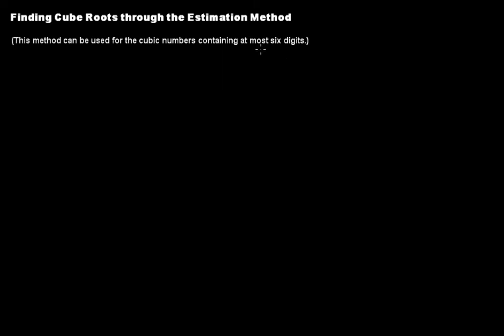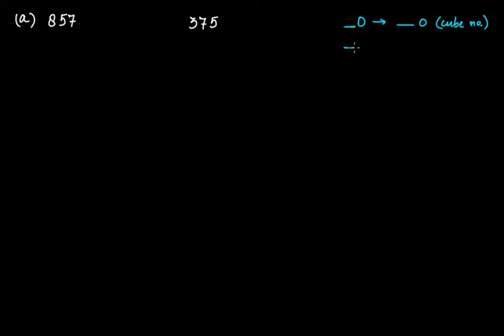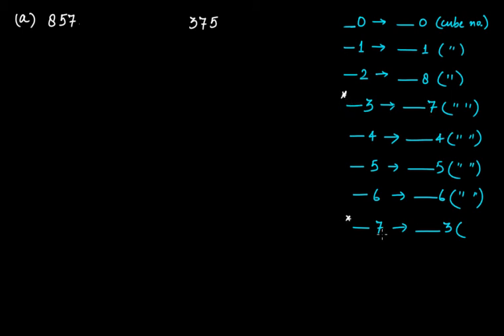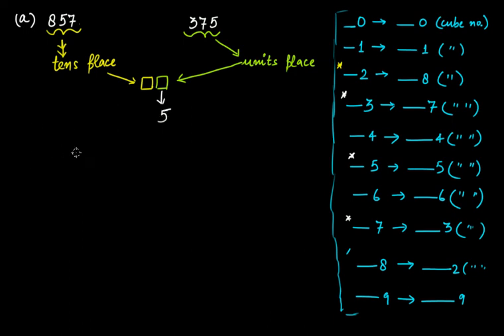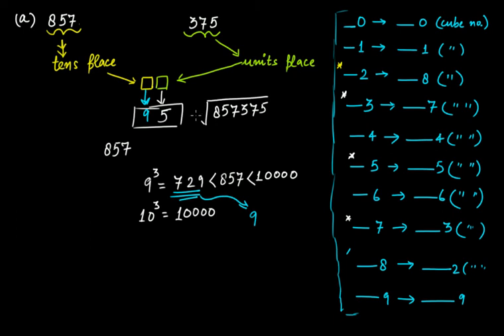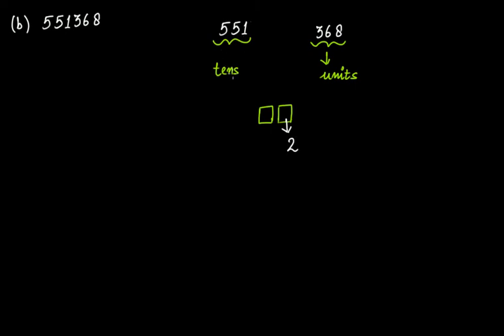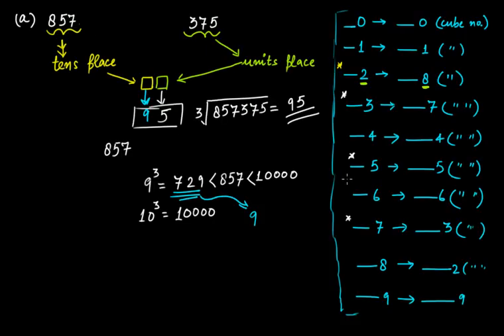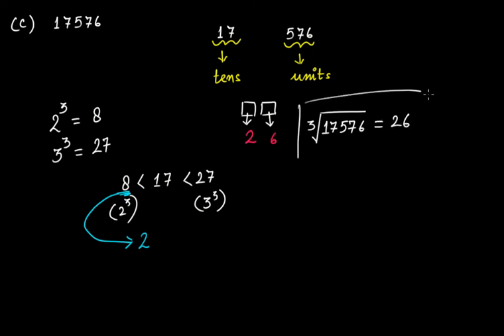Finding the Cube Roots of Cubic Numbers through The Estimation Method | C.B.S.E. Grade 8 Mathematics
In this video tutorial we discuss the following:
"How to find the cube roots of cubic numbers through the estimation method?"

The topic above is taken from the chapter "Cubes and Cube Roots".